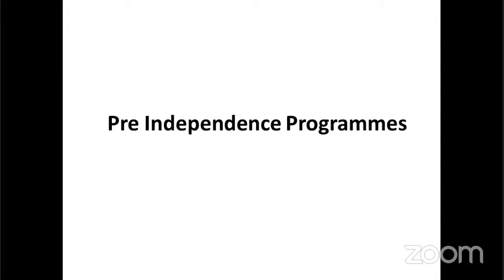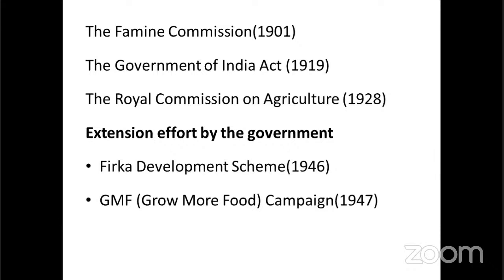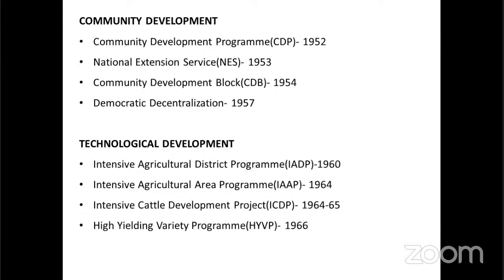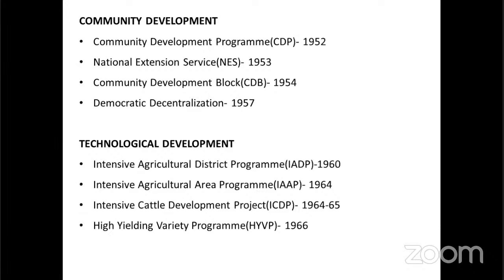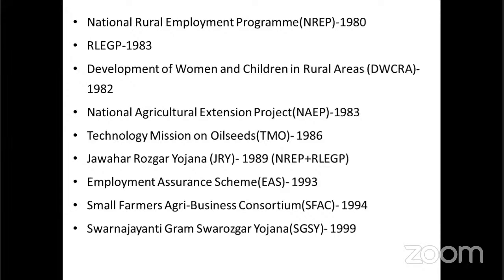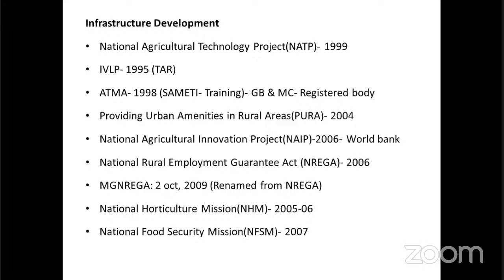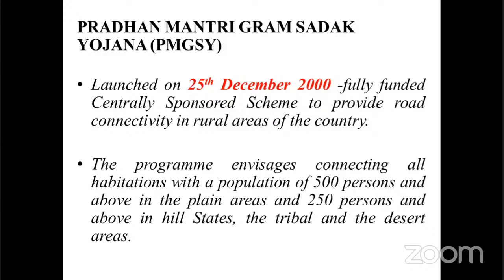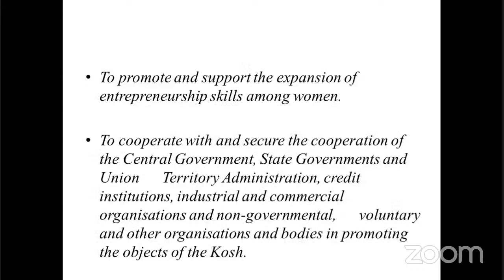Pre and Post independence programmes